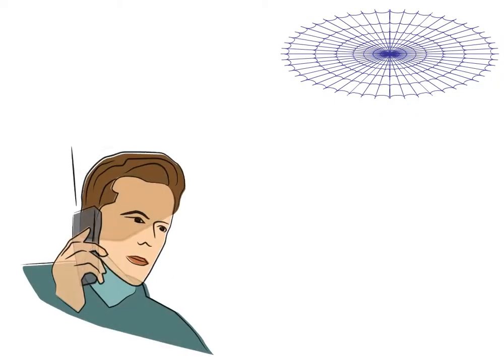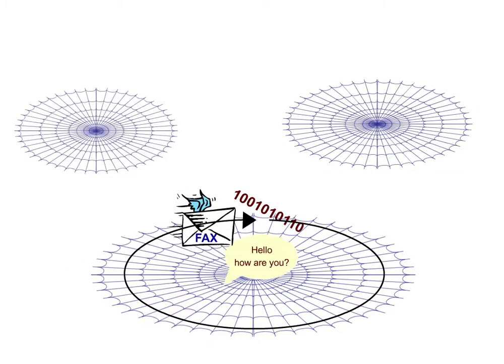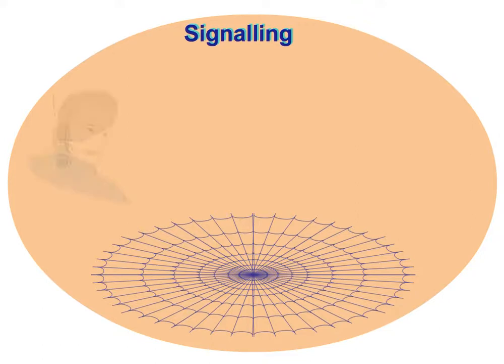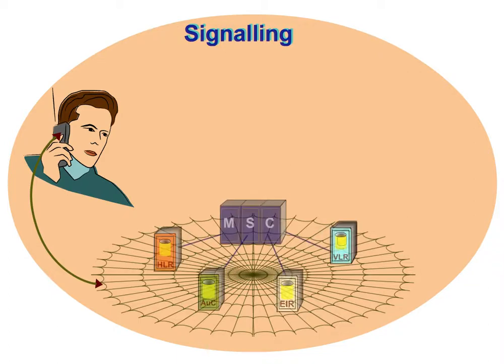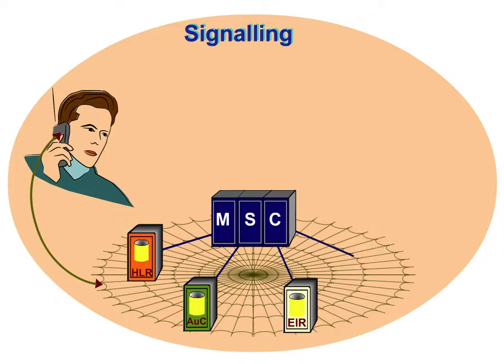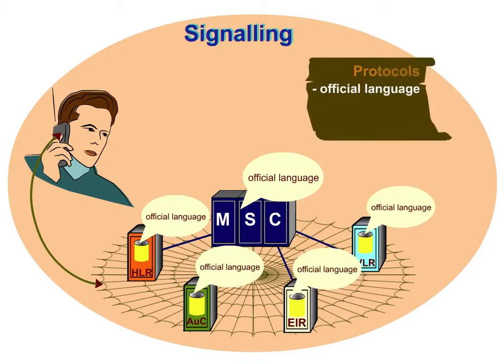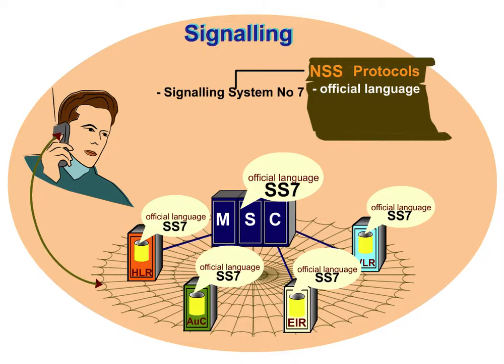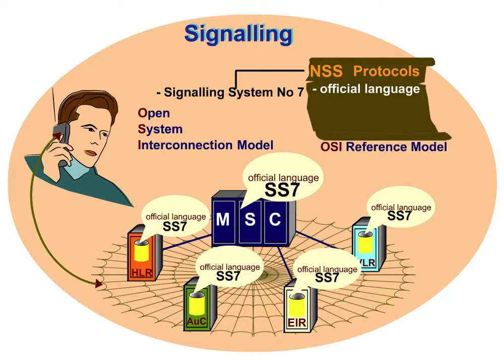1 NSS Interface 1 SS7 Signalling and NSS Interfaces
Objectives

explain the layered structure of the SS7 protocol system.
list the various SS7 protocols and explain what they do.
explain how GSM elements communicate with each other, and which protocols they need to do this.
describe the interfaces between the NSS elements.